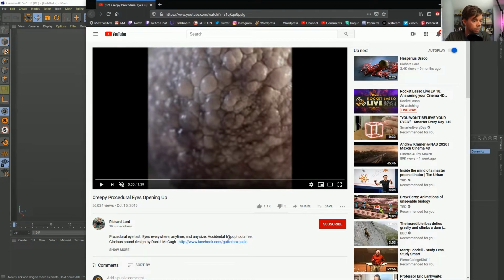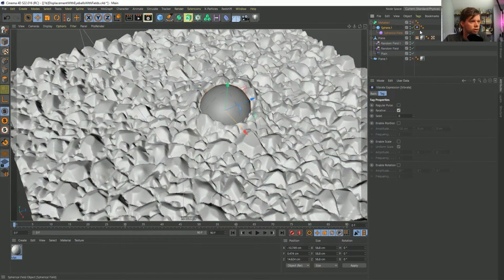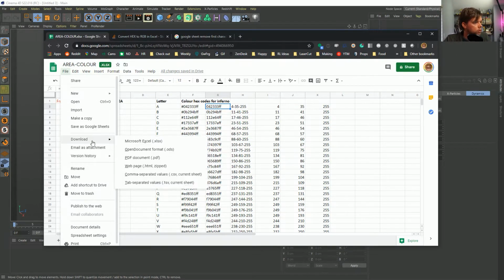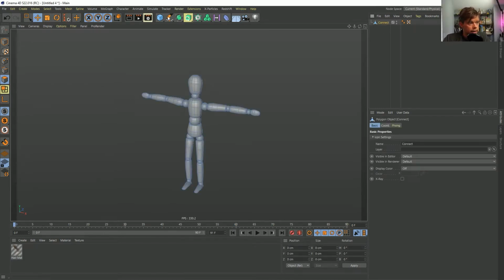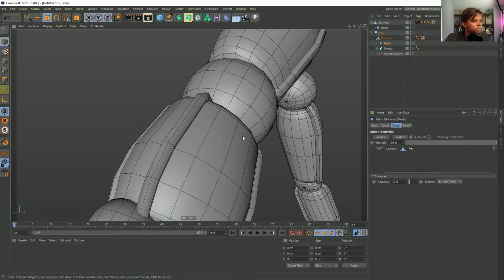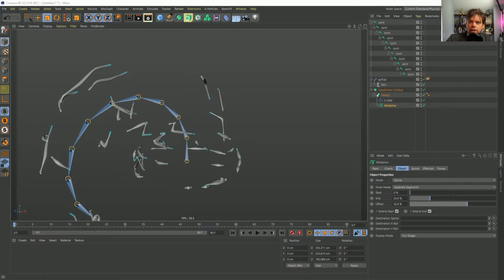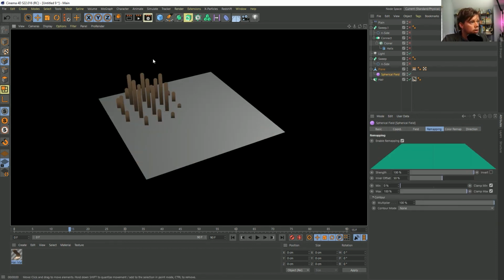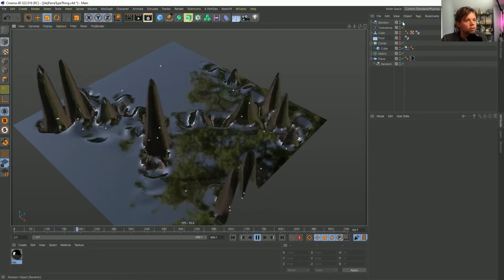Rocket Lasso Live S2 Ep 18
Topics tackled:

Using Displacer with Displaced Noises _ Proximals in Realtime
00:00:47 Apparently Displacer can calculate displaced noises and Proximals way better than I thought it could!

Spreadsheet to Cinema 4D
00:40:29 Question from the Laboratory of Molecular Biology at Cambridge. How to get data from a spreadsheet into C4D. We do it via a CSV file and the ASCII import! A little Xpresso and now that data can drive animations.

Disconnecting C4D Hairs so they can Drift Around
01:11:38 Can't do it directly, but there is a workaround!

Stumbling with Making Splines stick to a Mesh
01:29:16 Can't quite to get this one to work... If you think of a way put a comment!

Also Stumbling with Every Combination of 5*5*5
02:06:37 How to visualize every combination of 5 by 5 by 5 items. I'm not sure but there has to be an elegant way!

Different Method for Ferrofluid
02:33:10 Making some dynamic Ferrofluid!

Originally Aired May 13th, 2020